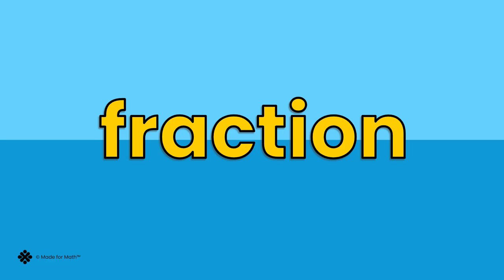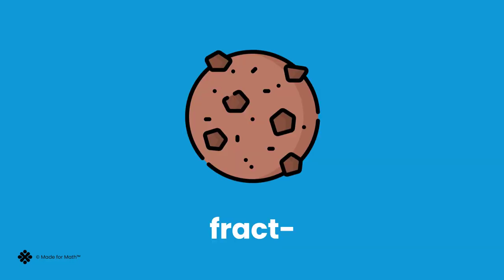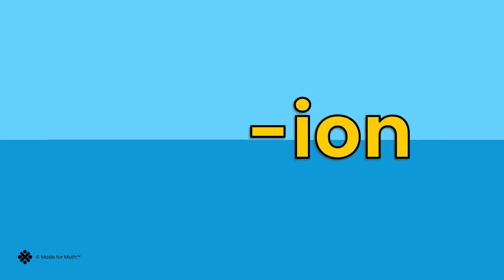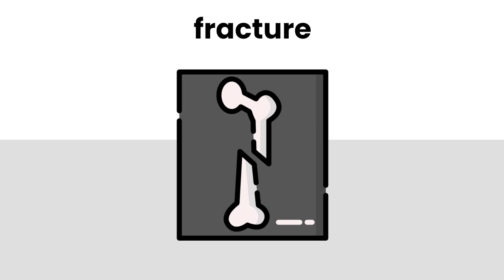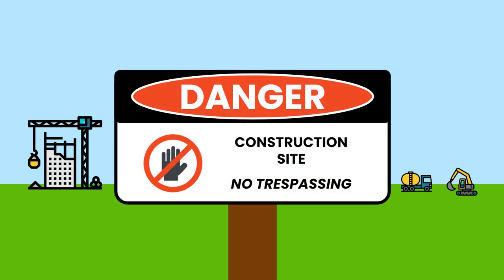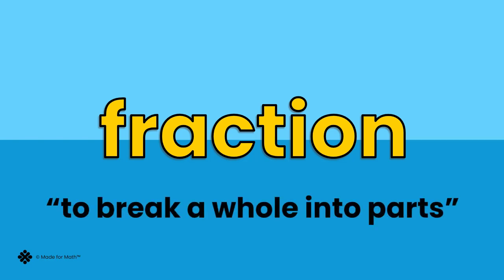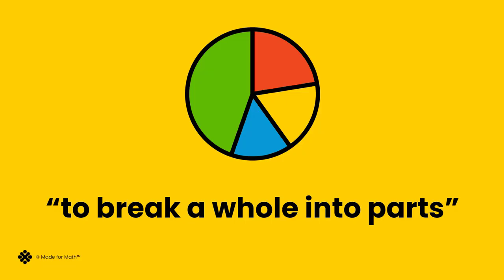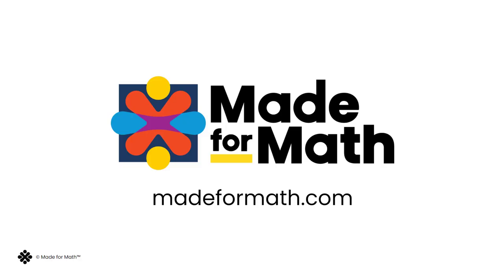Math Vocabulary: Fraction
When teaching math, there is the language of the student, the teacher, and THEN the language of mathematics. As we worked on this word study, we grappled with which definition to use as the math definition does not match that of the word study. As we dug into various definitions of a fraction using teacher and mathematics language, we were reminded of how ambiguous teaching fractions can be!

We tried picking a student-friendly definition of breaking a whole into equal parts but that doesn’t hold in math through many situations. By framing it as equal parts we leave out that sometimes they are NOT equal.

We don’t have to break a pizza into equal parts! One side can be fourths and the other sixths -- and that’s okay. 😉

So we opted for a broader, student-friendly definition that follows the morphology.

Fract - “to break”
Fraction - to break a whole into parts

This morphology is an entry point to teaching mathematics. Fractions are one of the most deceiving topics to teach because you THINK it will be cut and dry (see what we did there? 🤣) but it really isn’t. Students need multiple entry points and hands-on experiences to really grasp all the myriad ways that fractions work.

At its simplest definition, a fraction is a whole broken into parts.

What student-friendly language do you use to define a fraction?

Many students struggle with math vocabulary! In this video, we’ll be showing you the etymology/morphology of ‘perimeter’. Word study like this helps the brain remember the meaning of perimeter and its application in math!

Come check out new tips every Tuesday!